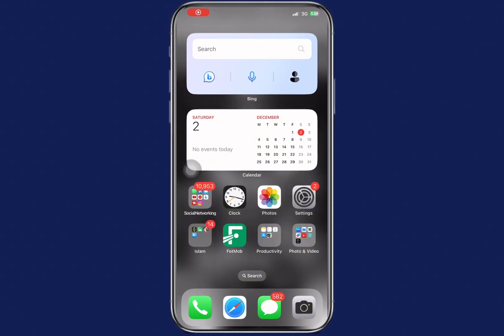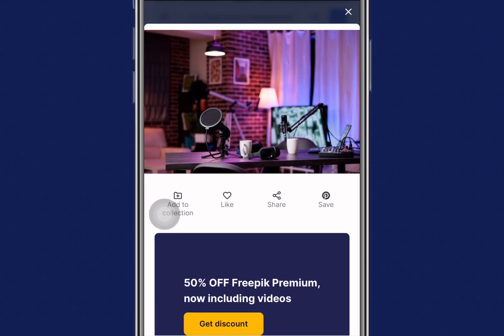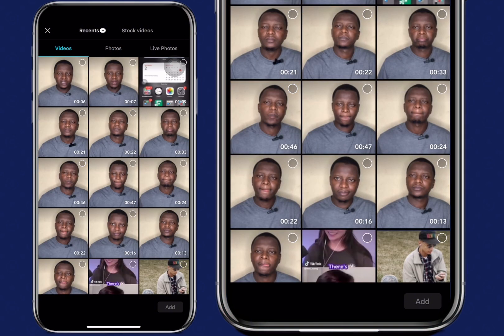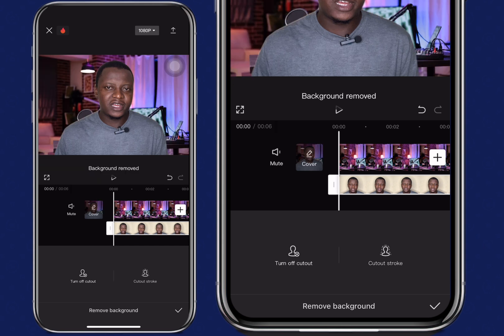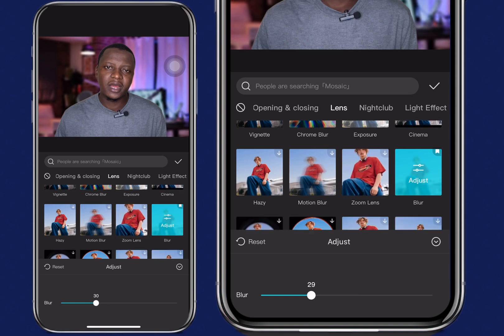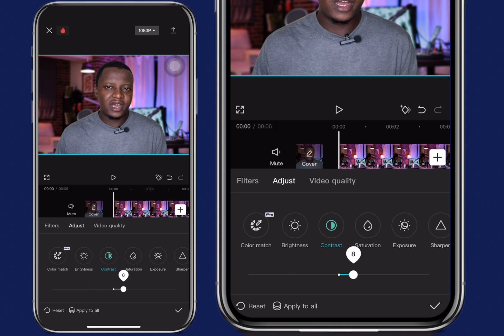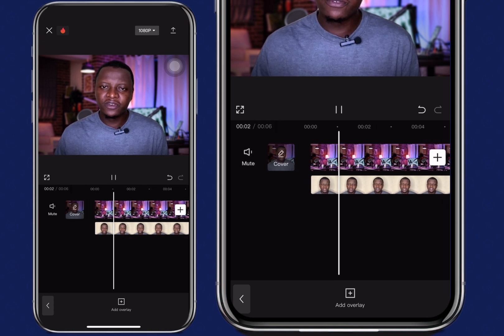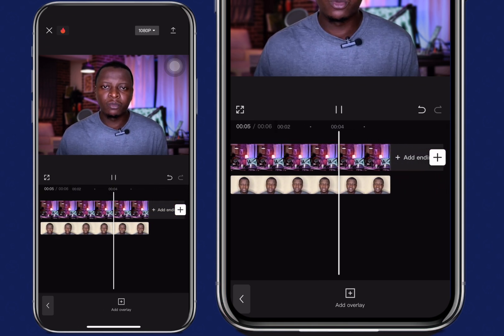Create a Fake YouTube Studio Background - FAST & EASY || YouTube Studio Setup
In this video, you will learn how to create a fake YouTube studio background that will make your YouTube videos look more professional without having to buy fancy and expensive equipment and accessories.
Follow my steps and enjoy 😊

✅ VIDEO CHAPTERS
0:00 Intro
0:25 Step 1/Record your video
1:03 Step 2/Get background image
2:07 Step 3/Edit your video
6:12 Check out my playlist